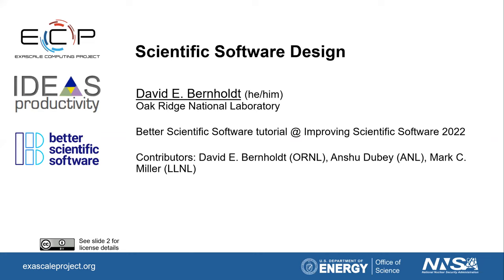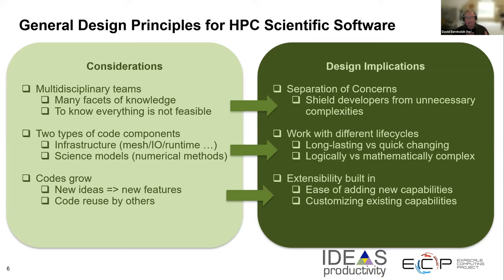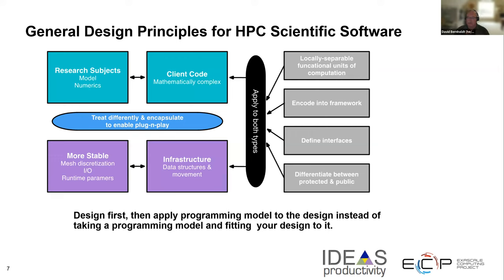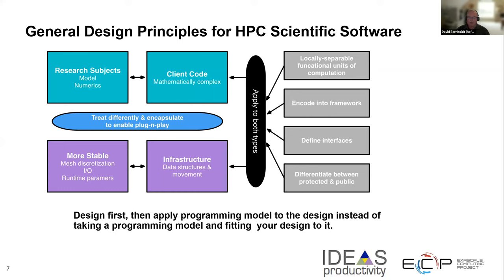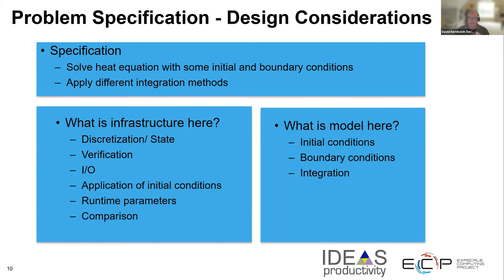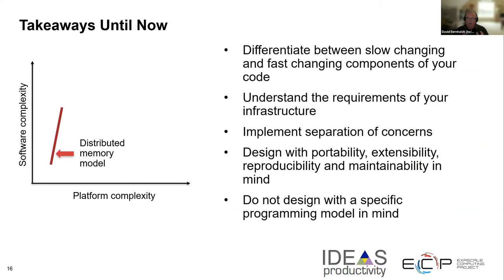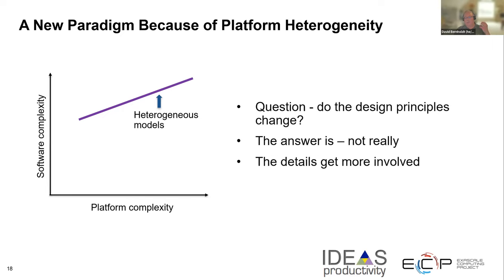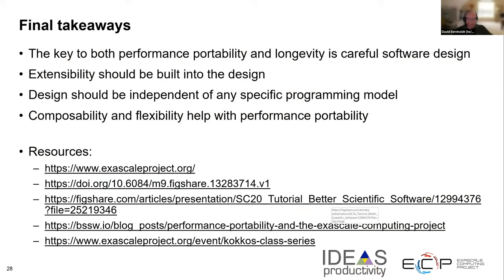Scientific Software Design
This presentation by David E. Bernholdt (ORNL), is module 05 of…

David E. Bernholdt, Rinku K. Gupta, Patricia A. Grubel, and David M. Rogers, Better Scientific Software tutorial, in Improving Scientific Software, online, 2022. DOI: 10.6084/m9.figshare.19416767.